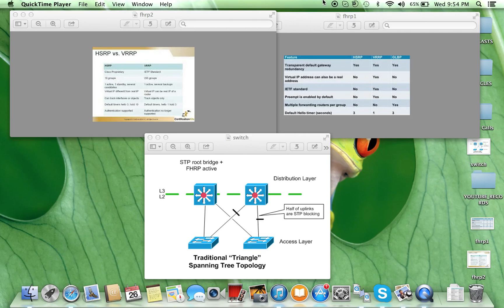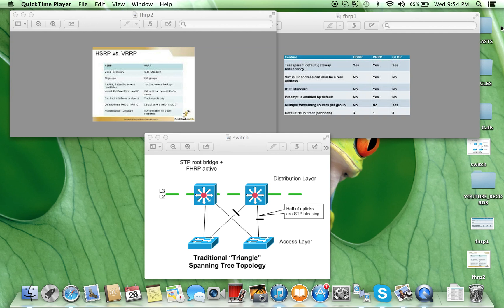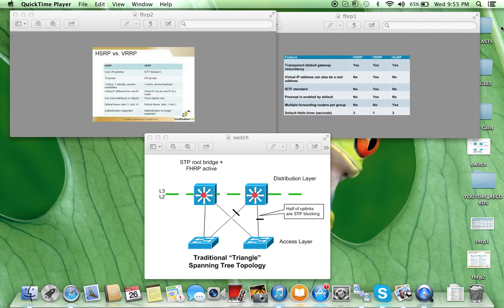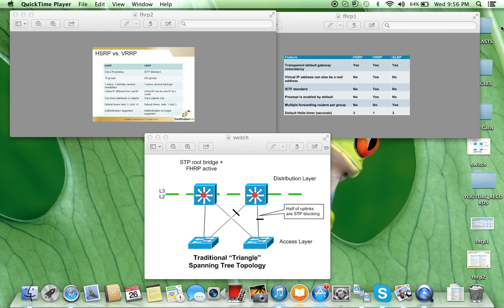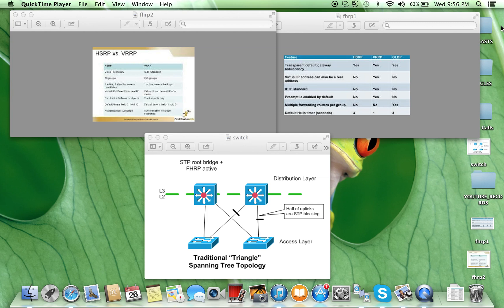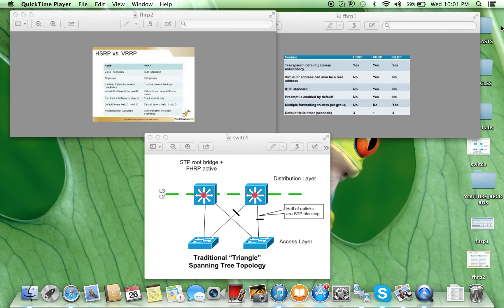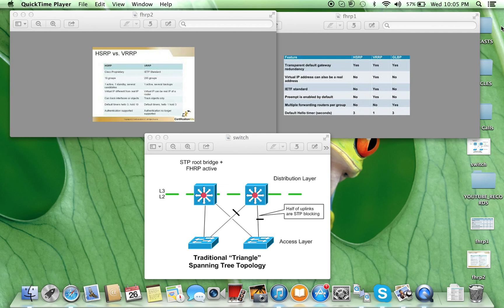HSRP VRRP GLBP and Spanning Tree Interaction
HSRP is Cisco's standard method of providing high network availability by providing first-hop redundancy for IP hosts on an IEEE 802 LAN configured with a default gateway IP address. HSRP routes IP traffic without relying on the availability of any single router. It enables a set of router interfaces to work together to present the appearance of a single virtual router or default gateway to the hosts on a LAN. When HSRP is configured on a network or segment, it provides a virtual Media Access Control (MAC) address and an IP address that is shared among a group of configured routers. HSRP allows two or more HSRP-configured routers to use the MAC address and IP network address of a virtual router. The virtual router does not exist; it represents the common target for routers that are configured to provide backup to each other. One of the routers is selected to be the active router and another to be the standby router, which assumes control of the group MAC address and IP address should the designated active router fail.

// Orhan's Social //